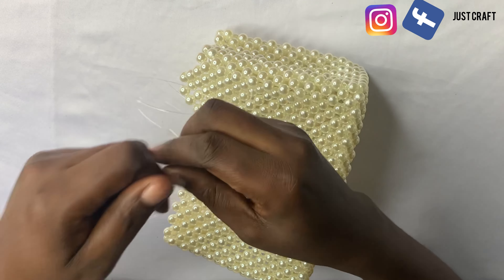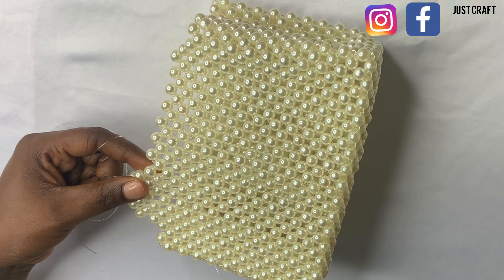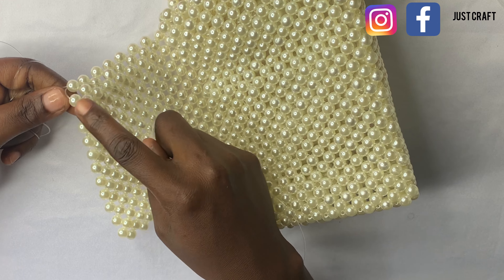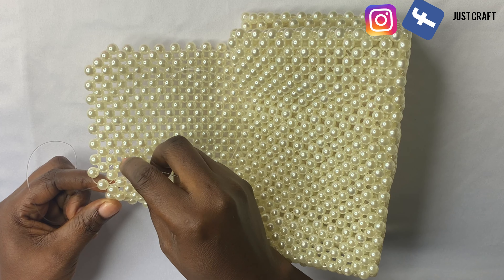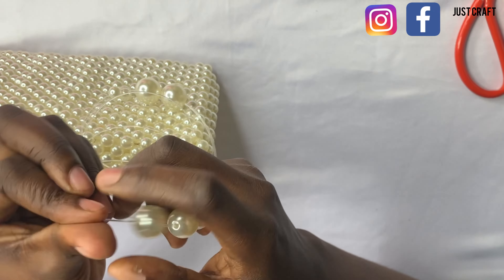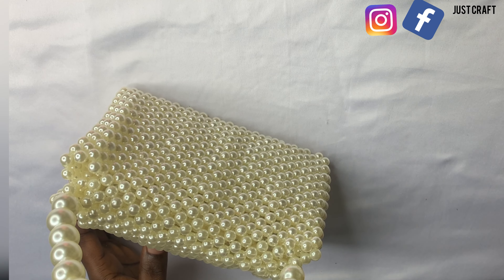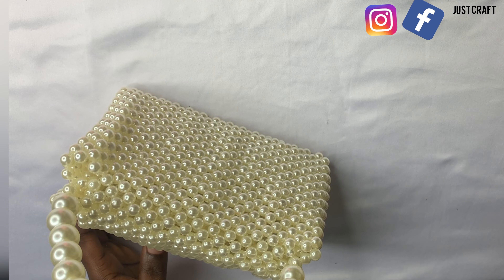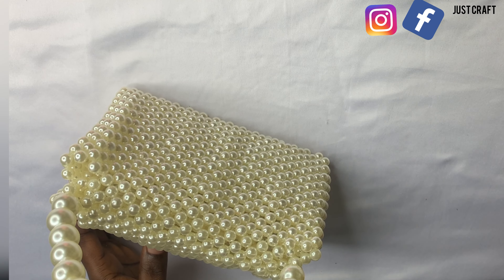HOW TO MAKE A PEARL BEADED BAG/HOW TO MAKE A BEADED BAG /BEADED BAG TUTORIAL/ HOW TO MAKE A BEAD BAG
Hello everyone, in today's video, I will show you a very easy way to make this beautiful pearl beaded bag. Thanks